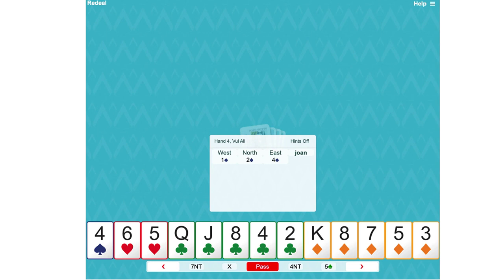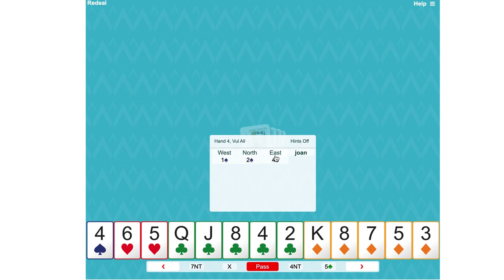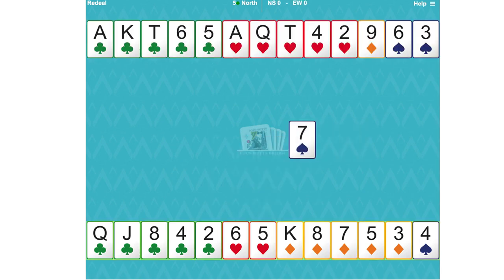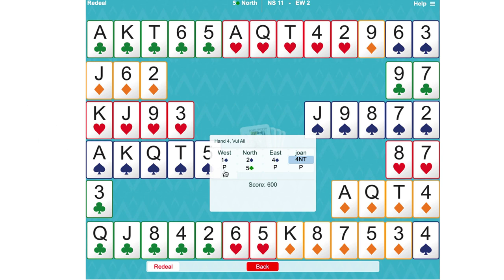Joan Butts Guided Paths: Two-Suited Trumps